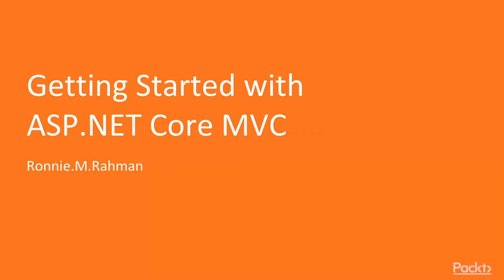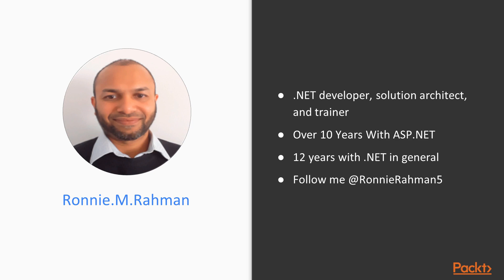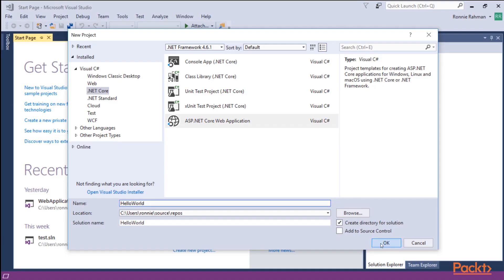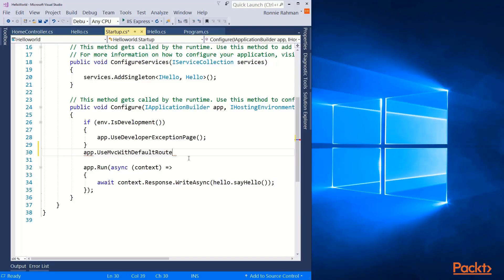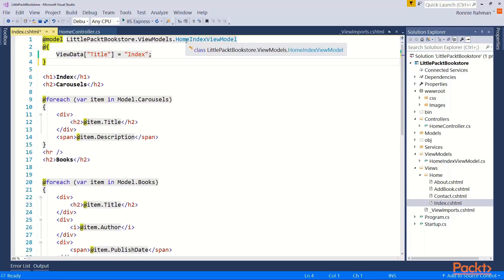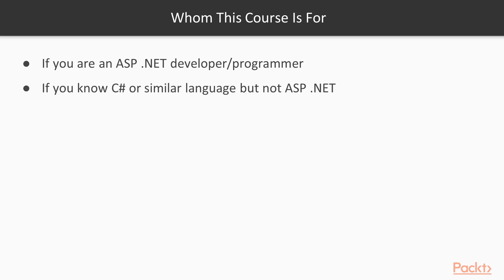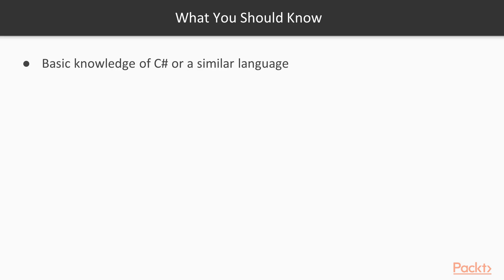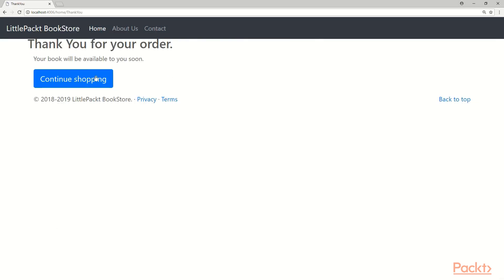Getting Started with ASP.NET Core MVC: The Course Overview | packtpub.com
This video tutorial has been taken from Getting Started with ASP.NET Core MVC. You can learn more and buy the full video course